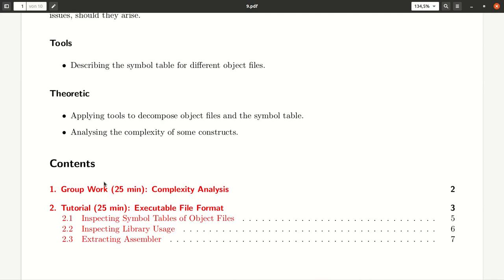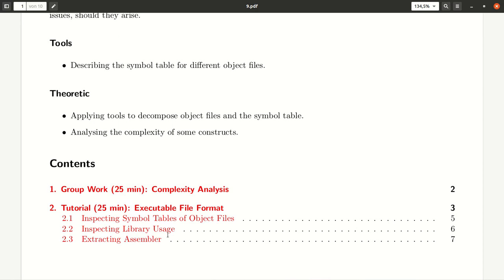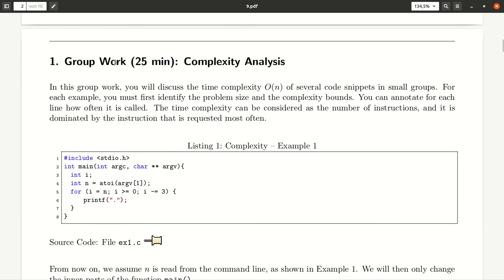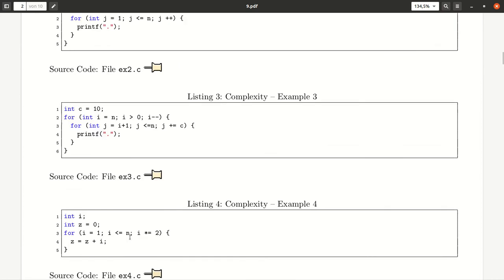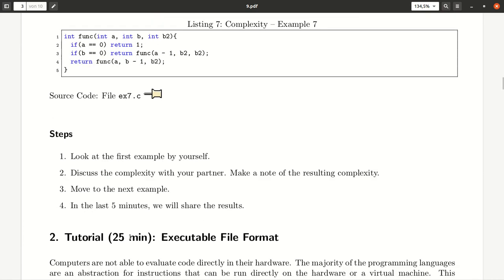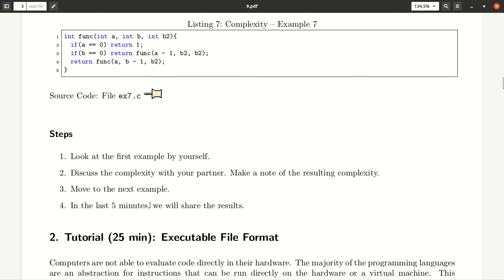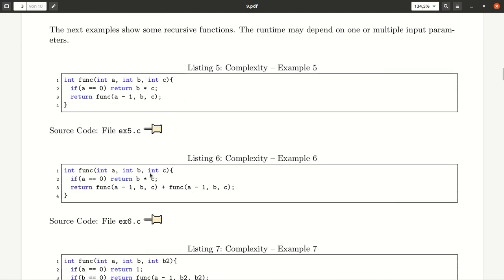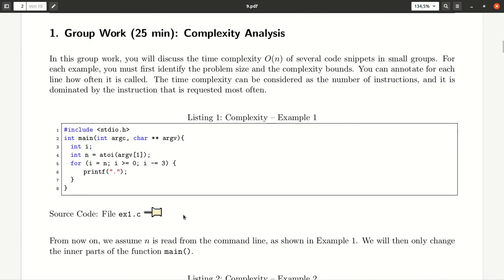Tutorial Week 9.1 - Group Work (25 min): Complexity Analysis